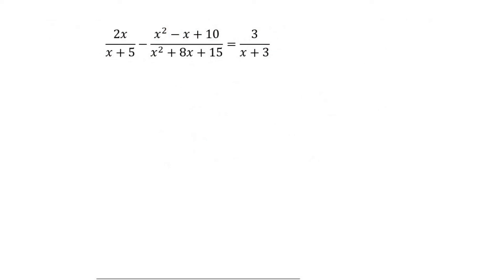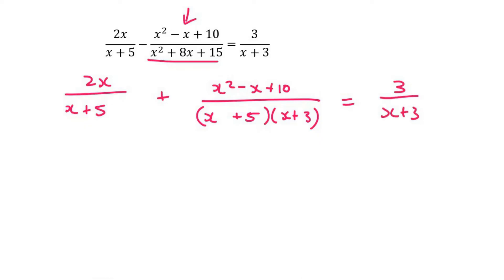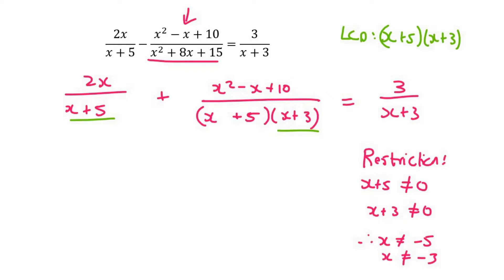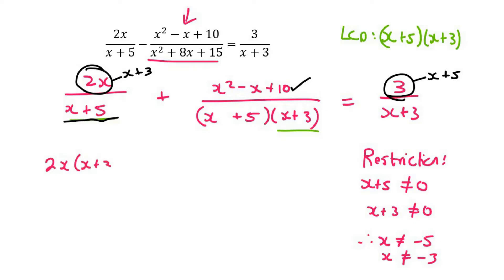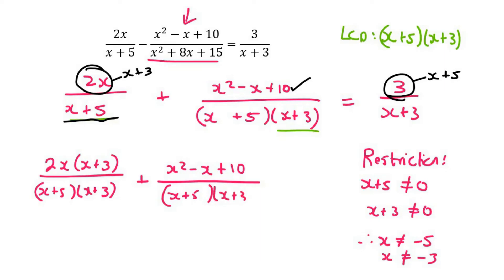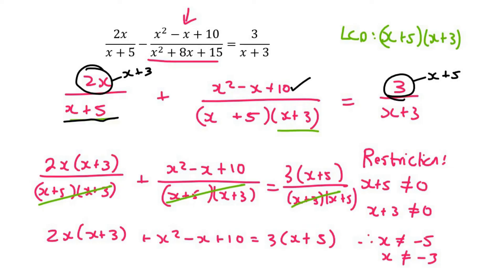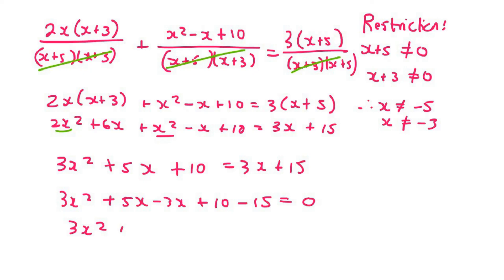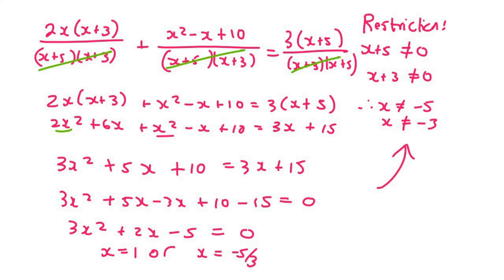6i) Fraction equations gr 11 | Try